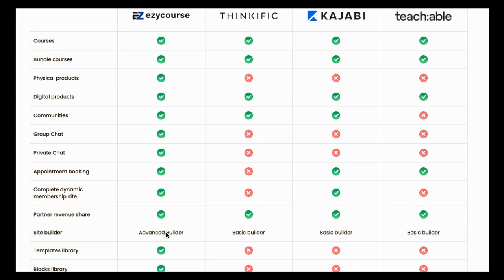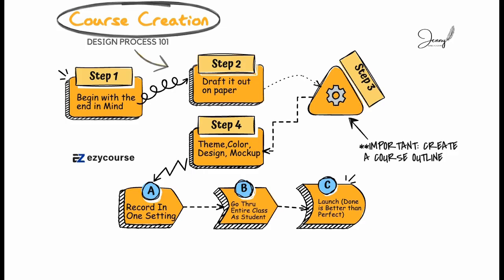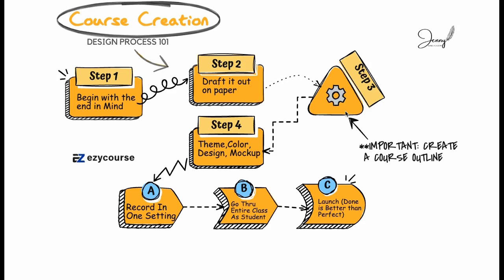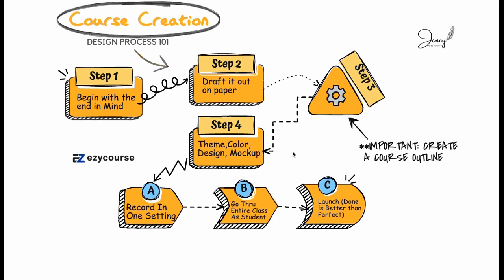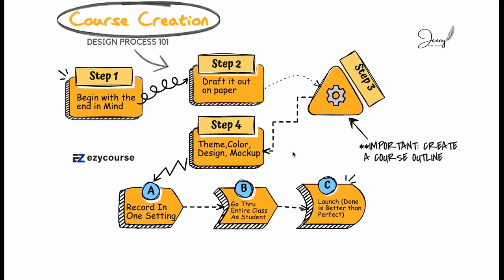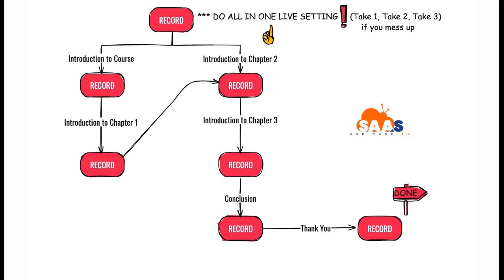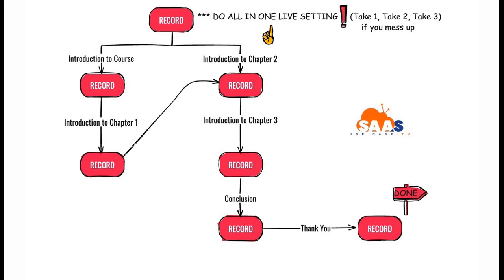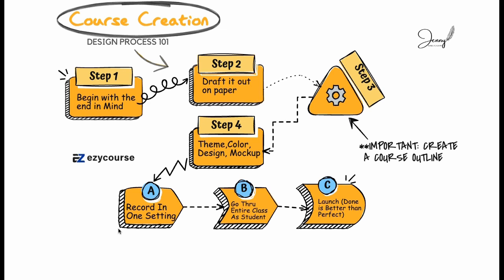Set Up Your First Course Quickly: 4 Simple Steps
Hey everyone, Jenny Jones here from the Digital Marketing Tool Shed! 🌟 Ready to launch your first online course? In this video, I'm breaking it down into 4 easy steps to help you get started. Trust me, it’s simpler than you think!

1. **Begin with the End in Mind:** Visualize your students' journey and final goals.
2. **Draft on Paper:** Sketch your course ideas before diving into tech tools.
3. **Create a Course Outline:** Plan your content to guide your students effectively.
4. **Design and Mock-Up:** Choose your theme, colors, and layout before finalizing.

We’ll also explore **Easy Course** and compare it with other platforms like Thinkific, Kajabi, and Teachable. Discover why Easy Course stands out with features like membership sites, booking appointments, and advanced builders.

**Why watch?**
- **Expert Tips:** Learn from my experience creating multiple academies in a weekend.
- **Tool Reviews:** Get insights into the best tools for your digital marketing needs.
- **Step-by-Step Guidance:** Follow along easily with clear, actionable steps.

- **Comment:** Let me know what other software or courses you’re interested in.

Join me on this journey and make your course creation a breeze! 🚀

CHAPTERS:
00:00 - Intro
02:11 - Step 1: Begin with the end in mind
4:13 - Step 2: Draft it out on paper
5:20 - Step 3: Create a course outline
7:24 - Step 4: Theme, color, design, and mockup
10:06 - Step 5: Record in one setting
10:49 - Record Your Course
16:55 - Go Through Your Course As A Student
18:12 - Launch Your Course
20:20 - Thank you

🔥 Get the new SaaS Use Case App. Where we go under the hood and look at some of the most popular and undiscovered SaaS tools. We mix some of the most popular tools together to create sales and growth funnels to help you make money online.